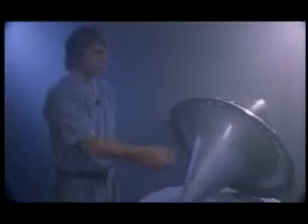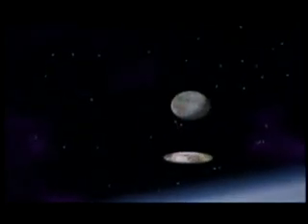Rocketships - Laser Propelled Light Craft - Leik Myrabo